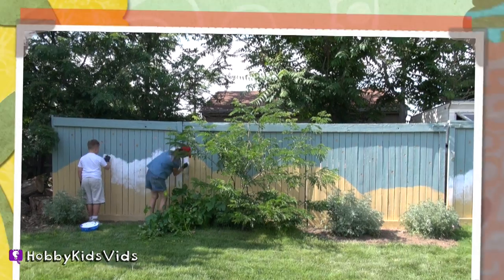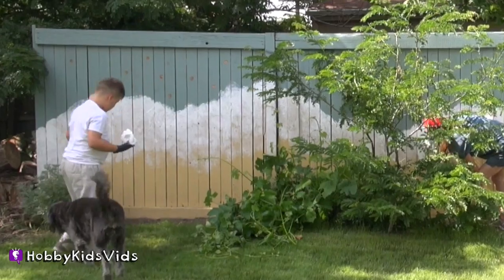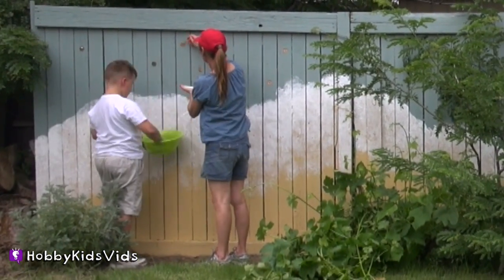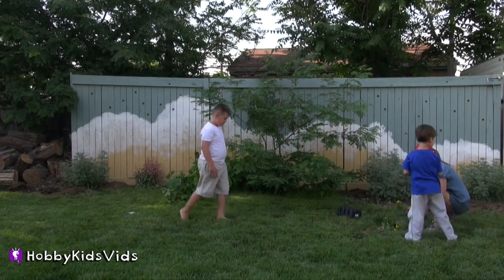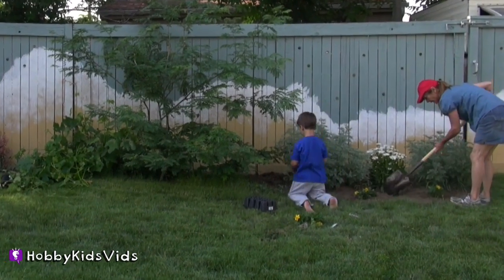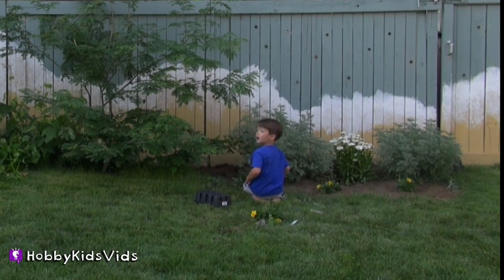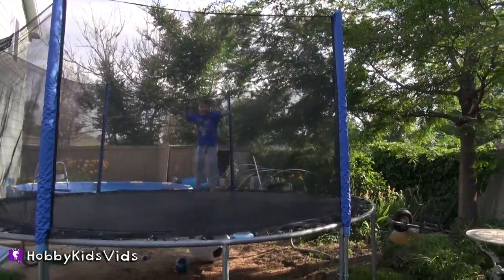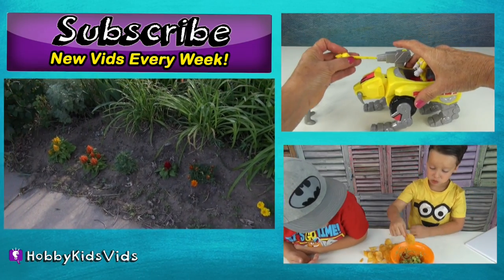DIY Sparkle Fence + Paint Yard Work! HobbyTiger by HobbyKidVids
HobbyTiger + HobbySpider help HobbySue paint the fence. They add cool sparkle stones and help with other yard work. Cool outdoor fun idea. Watch HobbyTiger and HobbySpider work hard with HobbySue. Great ideas for all kids!

---ABOUT HobbyKidsTV---
We produce clean family friendly vlog videos. Get updates, behind the scene, location review, toy hauls, and silly cut scenes weekly. So join the HobbyFun today and come be a HobbyKid today!

Tumble Weed Town 4, Forest